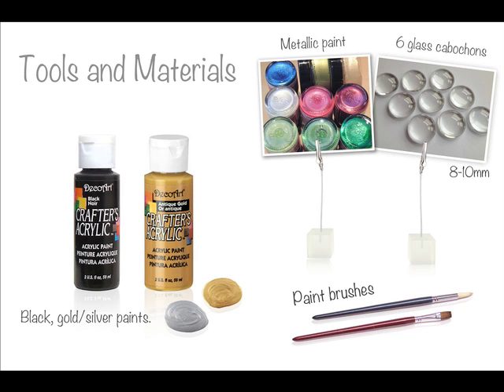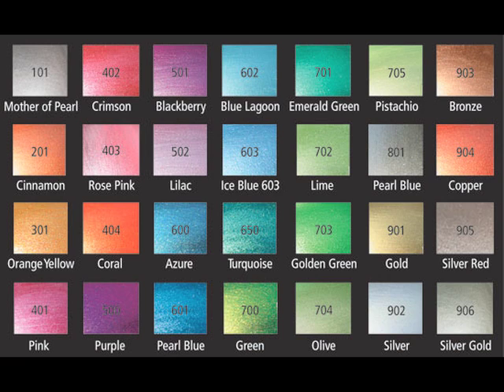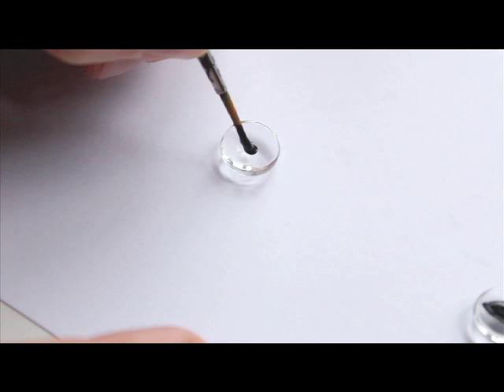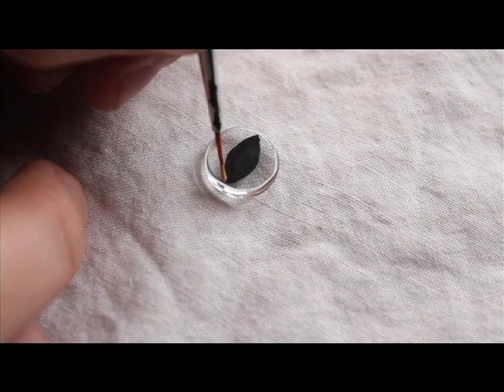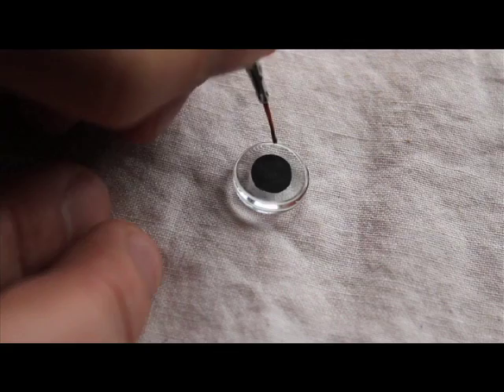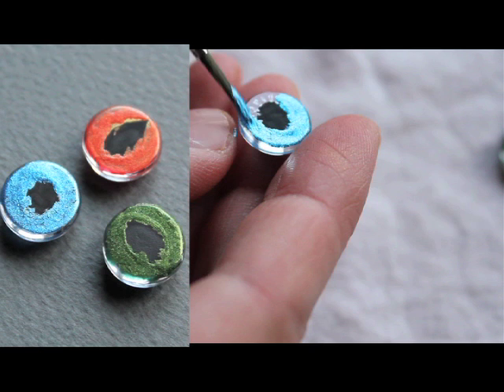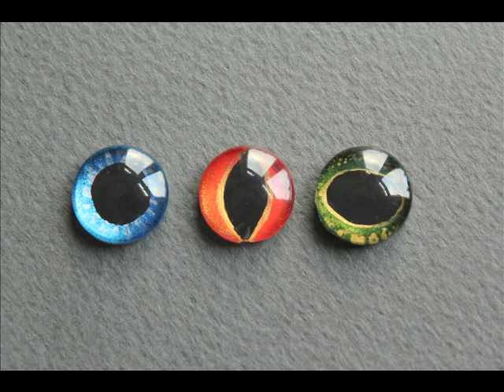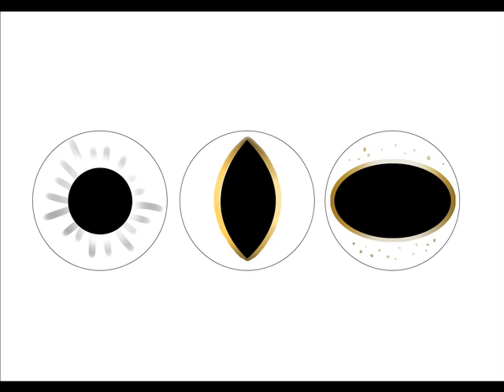DIY: AMAZING ANIMAL EYES - from glass cabochons/ ポリマークレイ,폴리머 클레이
DIY project "Amazing animal eyes" is a great way to save up some money and create your own realistic animal eyes from glass cabochons. I will guide you through the process of creation. It is very easy! :)
In this project: Dragon eyes, frog eyes, teddy bead eyes.

You can buy glass eye cabochons on ETSY and EBAY!

xxx
Aniko